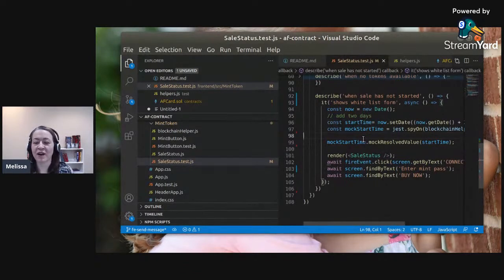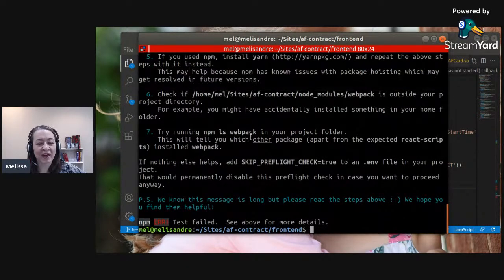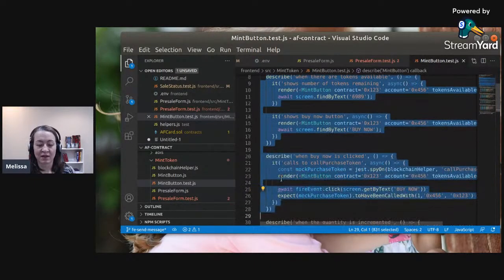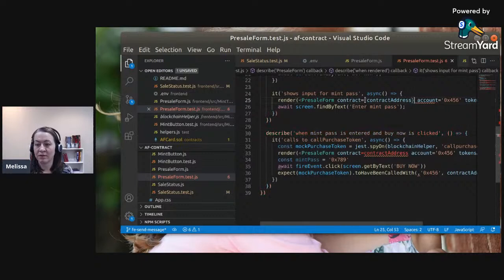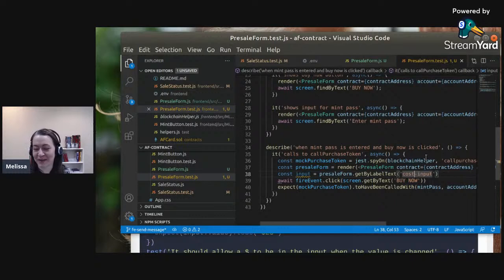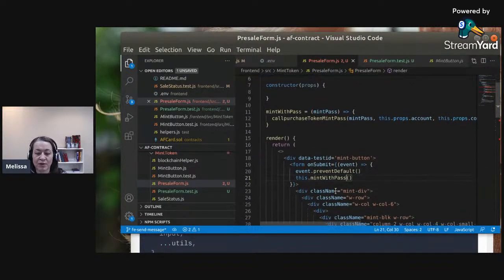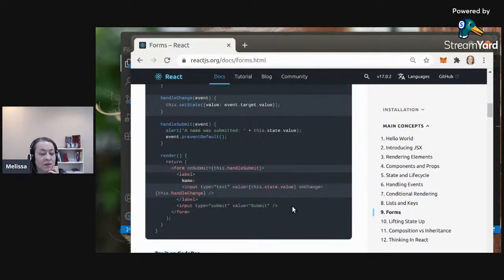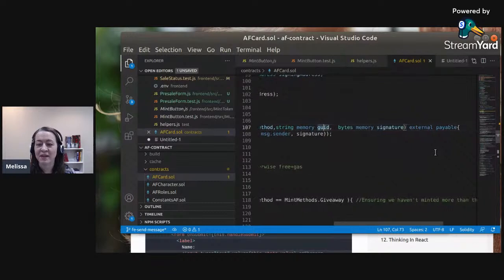Live Coding -- NFT FE -- Redo whitelist using messages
After some initial testing, we saw the gas prices were going to be super high to implement a role-based (Solidity role -- not Discord role) whitelist.  We instead implemented a message based solution so today I'm going to rework the FE to take in that message, change it up a bit, and send it to the contract.